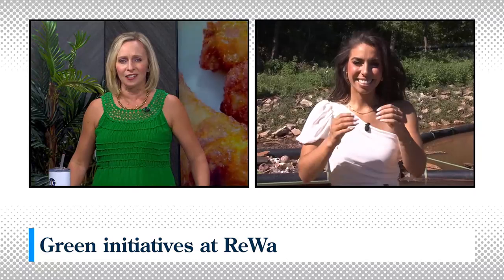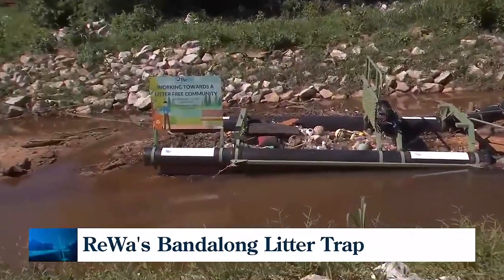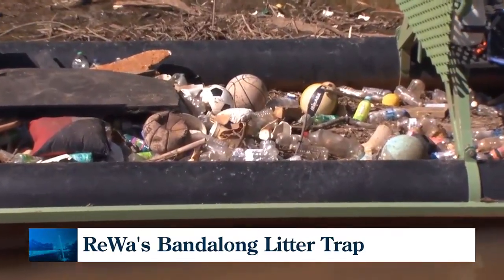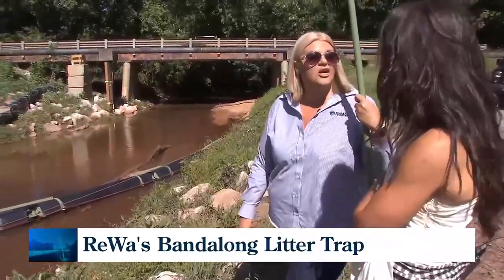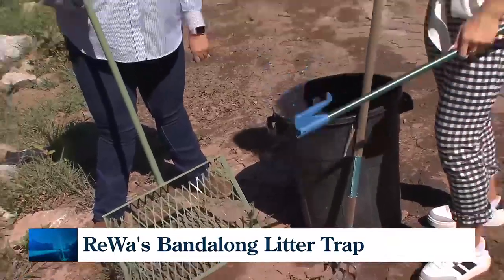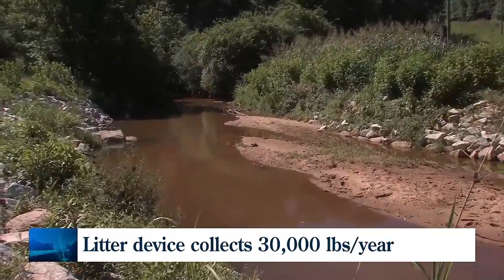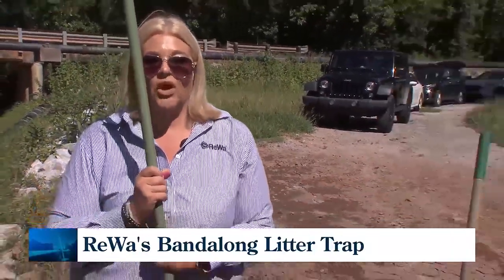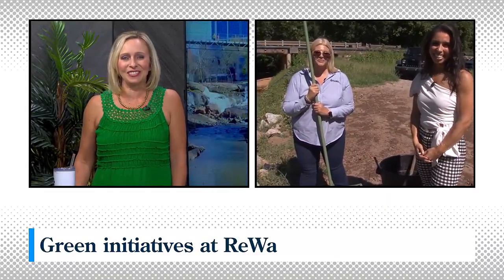Bandalong Litter Trap at Brushy Creek